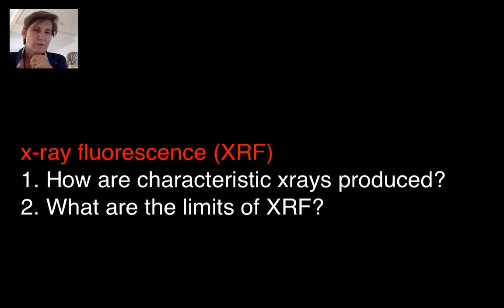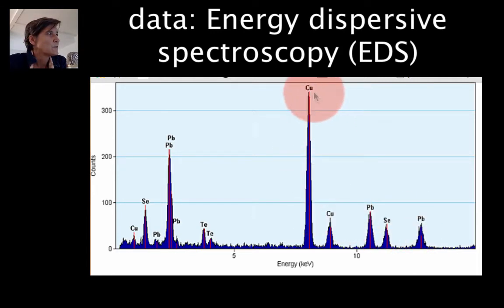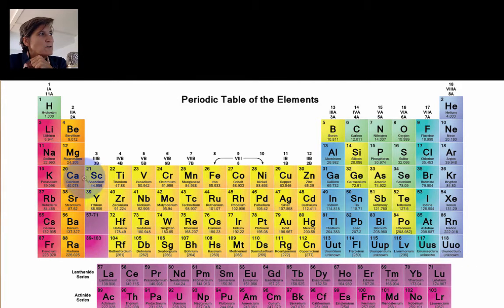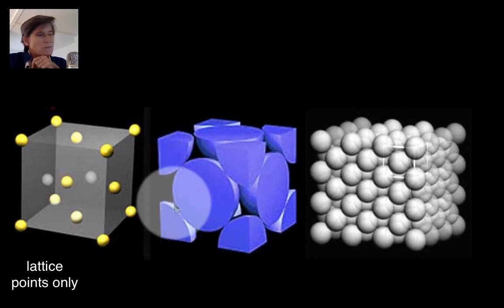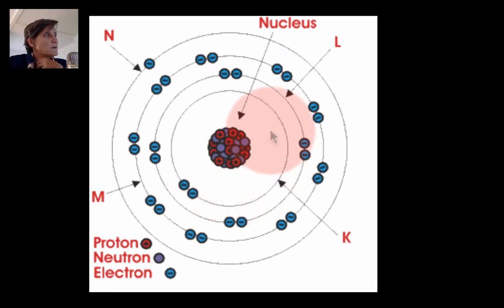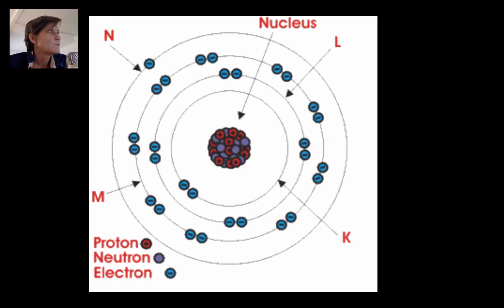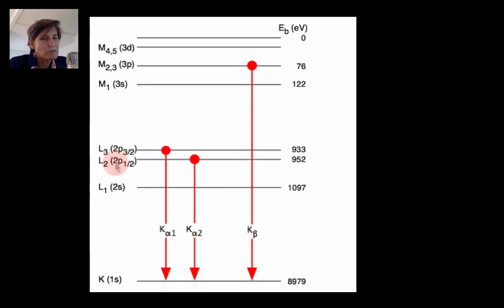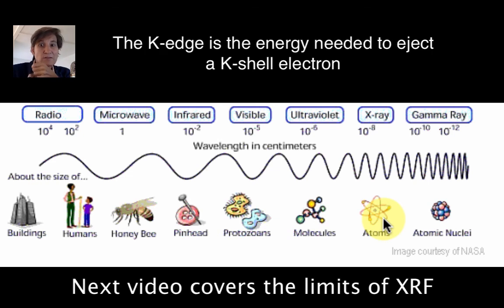x-ray fluorescence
Discusses how characteristic x-rays are produced.